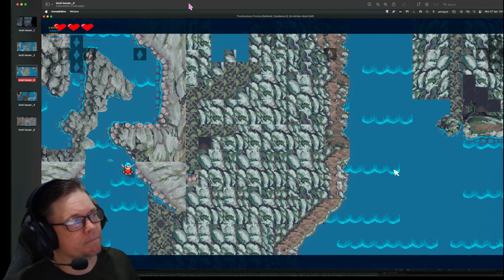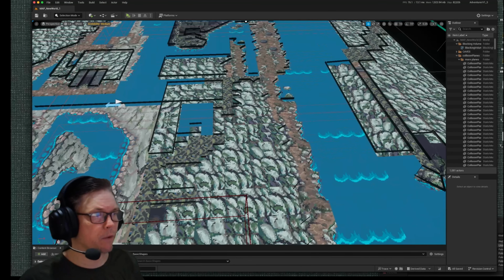Grind Collision XP | daily indie gameDev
Grinding away at collision while coming up with a side mission in Aseprite.
TUE 28 APR 2026  Daily Indie Game Dev

@Yannemal  on all the feeds.